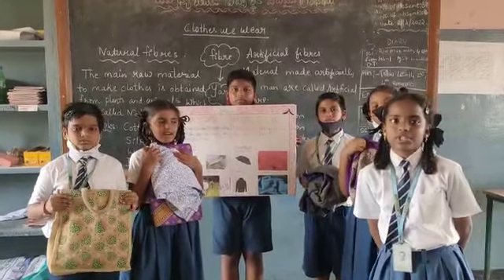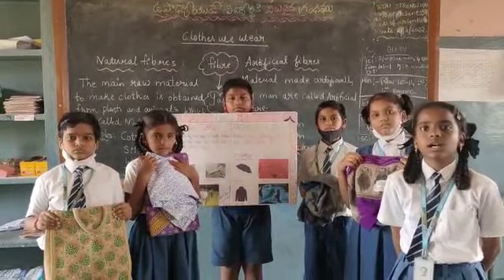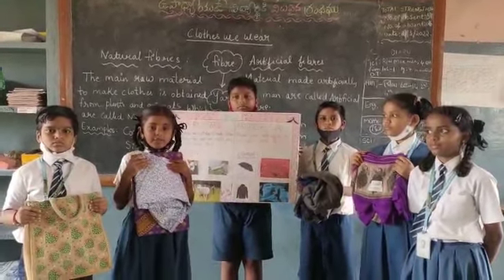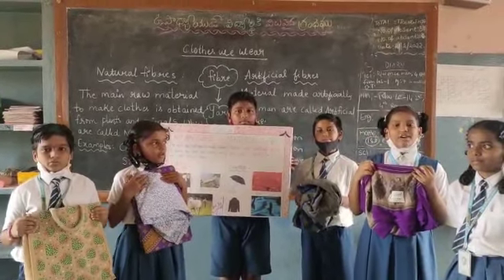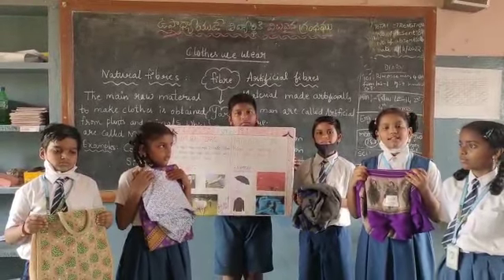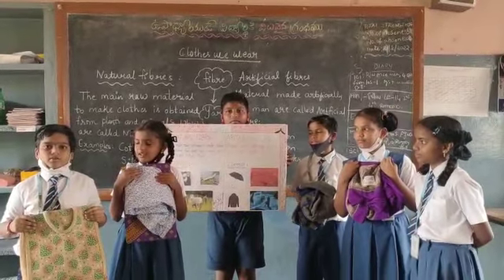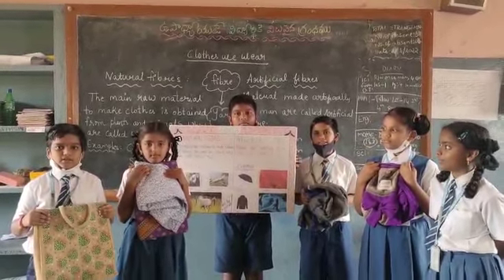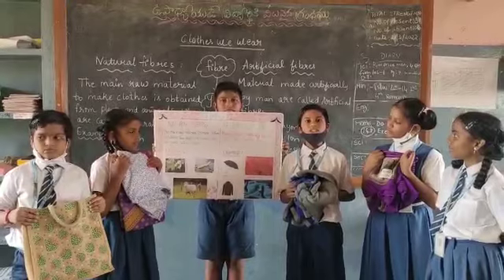Science lesson clothes we wear Activity by 5 A video